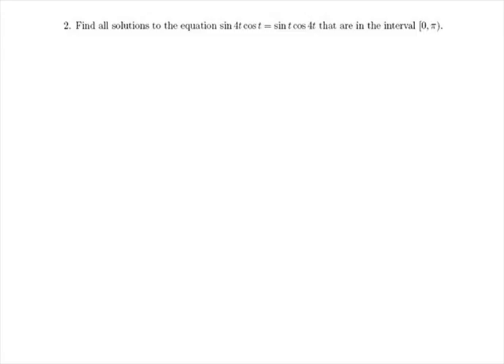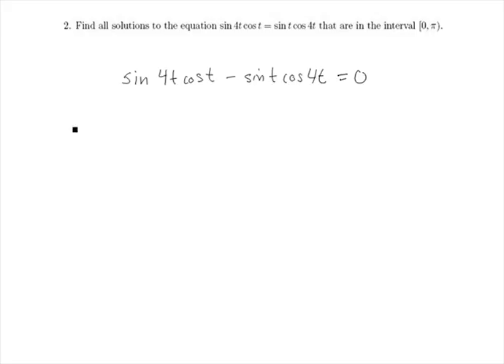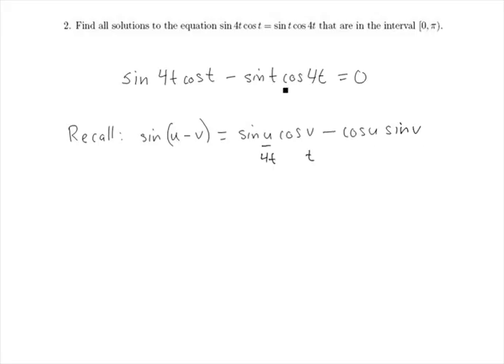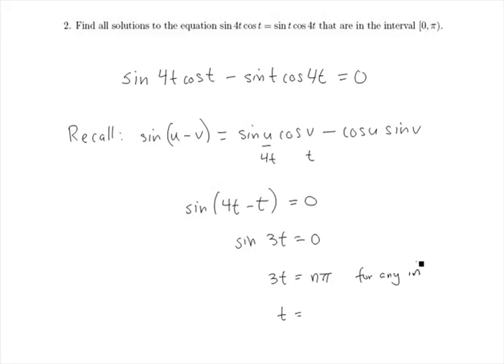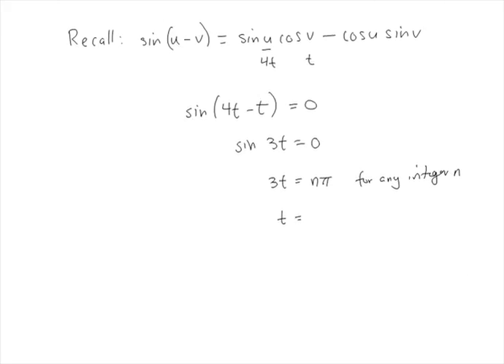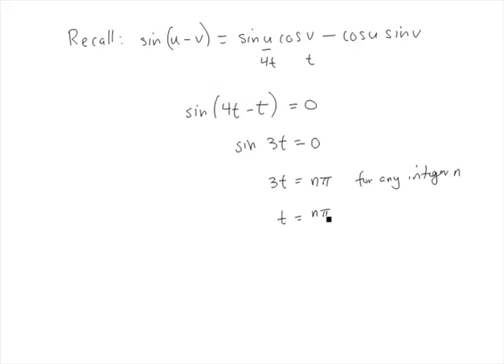Solve Trig Equation